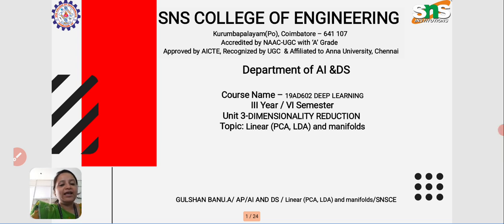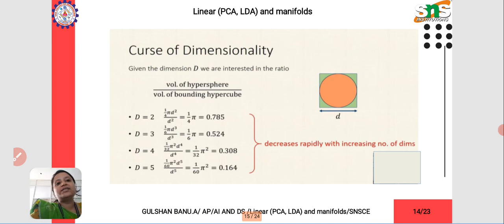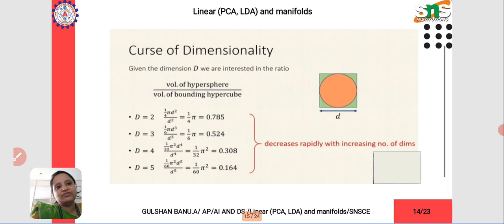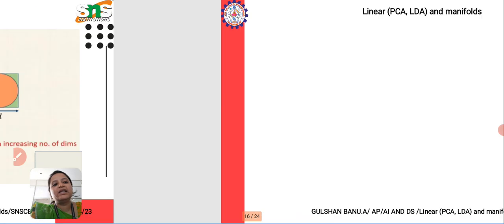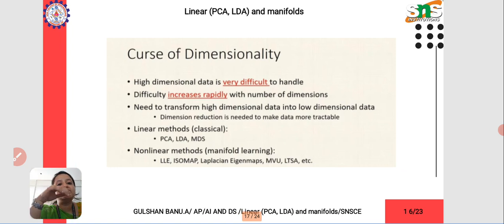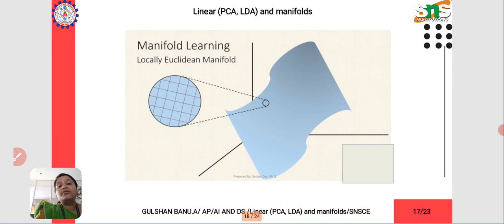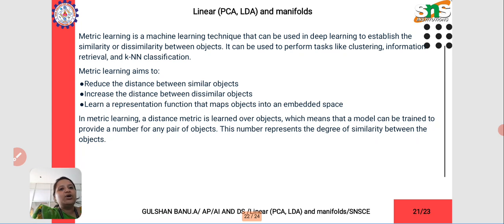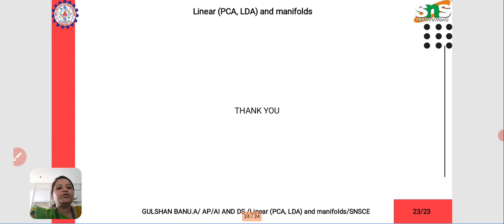UNIT 3- DIMENSIONALITY REDUCTION|LDA,PCA AND MANIFOLDS |GULSHAN BANU A|AP|AIDS|SNS INSTITUTIONS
HI ALL THIS VIDEO IS A  VIDEO ON THE TOPIC LDA,PCA AND MANIFOLDS
Dimensionality reduction techniques reduce the number of input features in a dataset while preserving essential information. This process enhances model efficiency, reduces computation time, and prevents overfitting. Common methods include PCA, LDA, and t-SNE, which help simplify complex data, making it more manageable for machine learning and deep learning models.